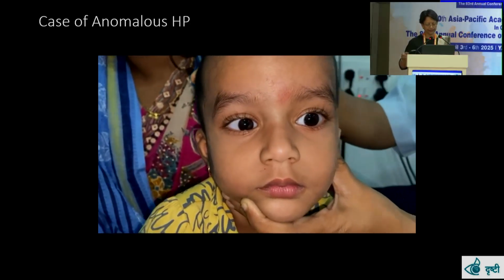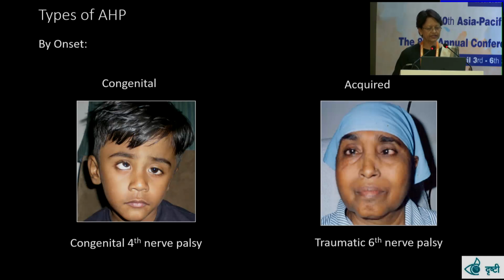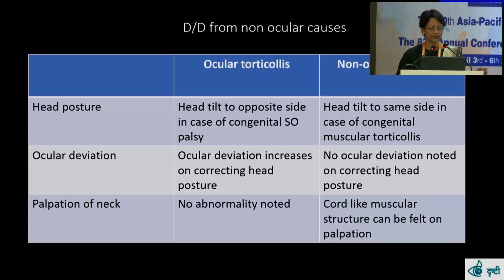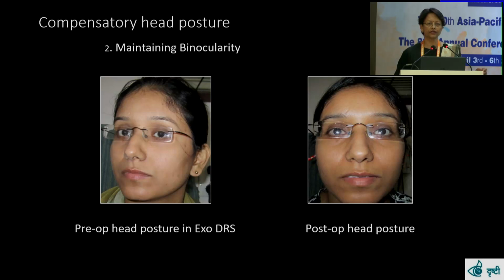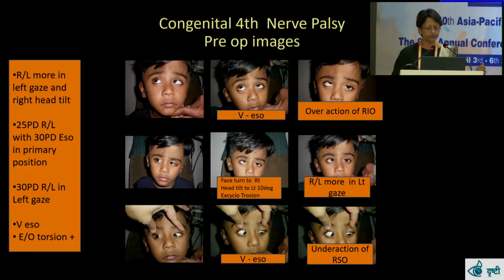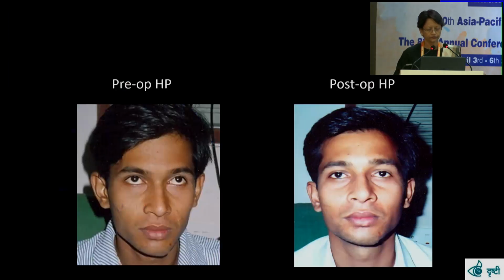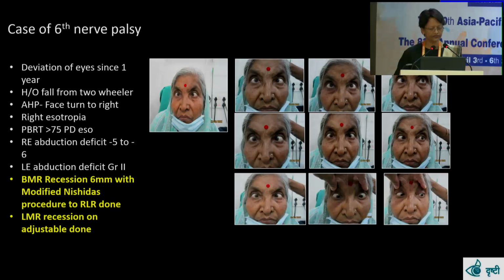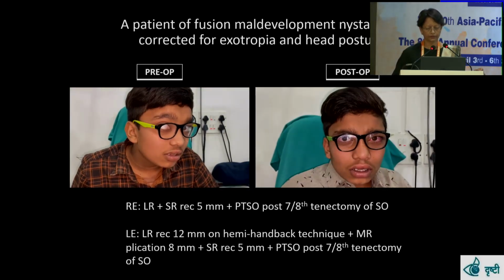AIOS2025 GP146 T Dr Shubhangi BHAVE Decoding Abnormal Head Posture